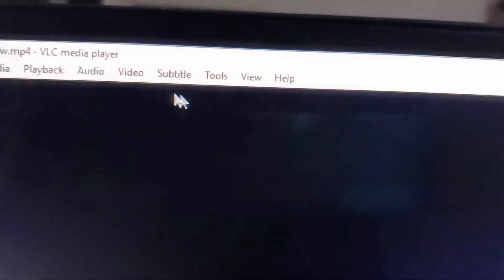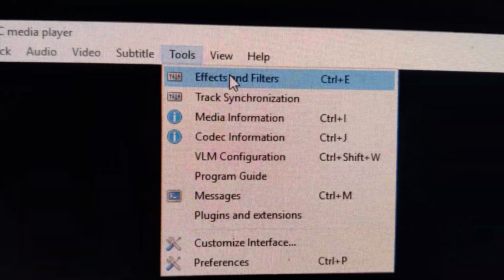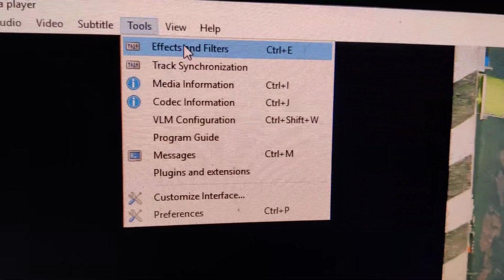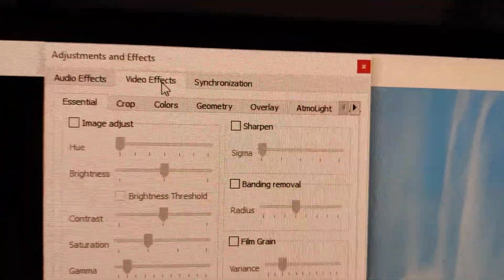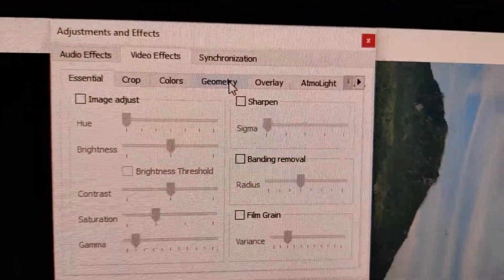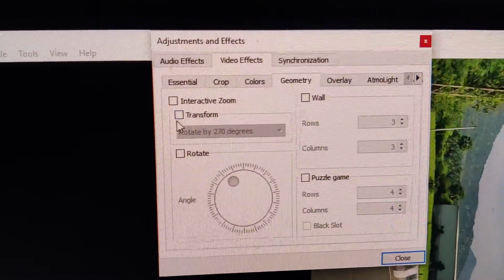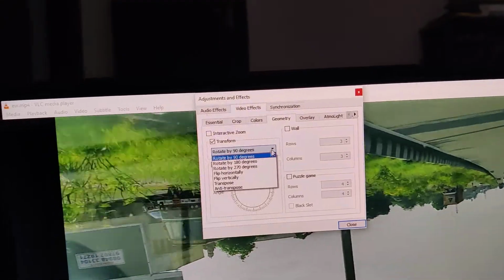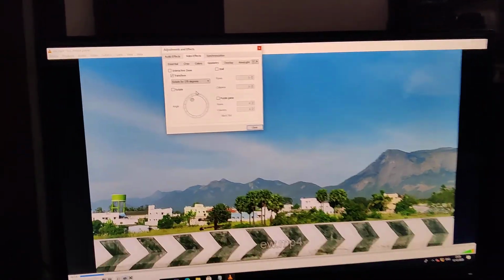How to Rotate Video in VLC media player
Rotate Video in VLC media player - Horizontal, Vertical, 90 degree, 180 degree, 270 degree, 360 degree.